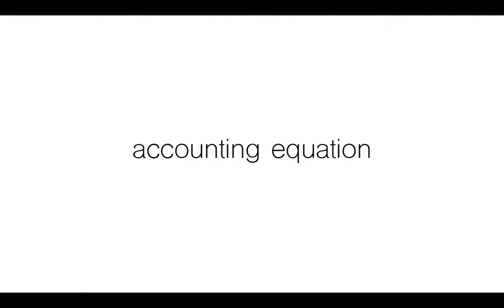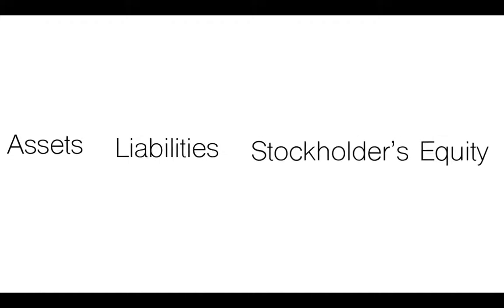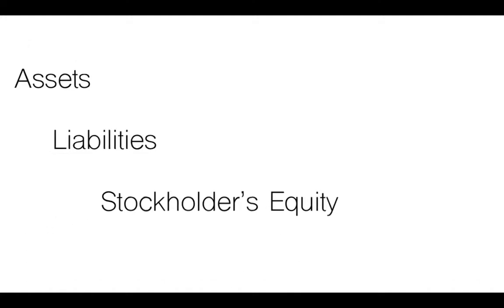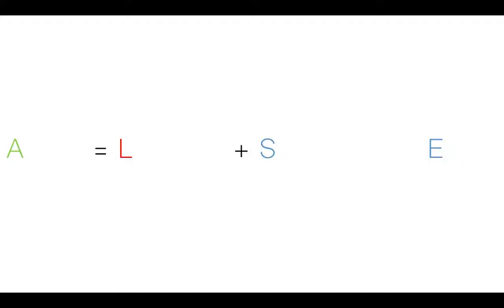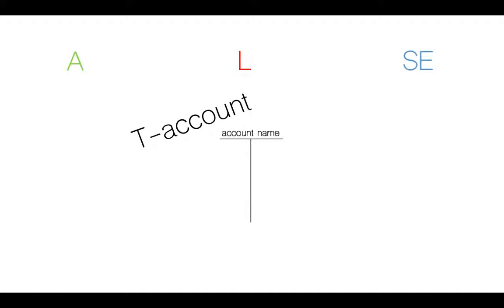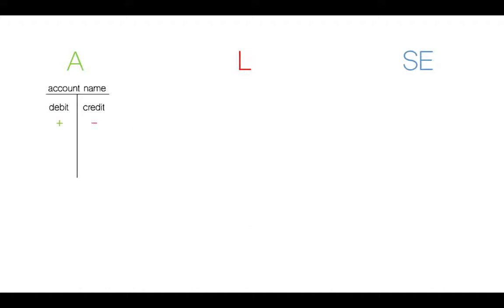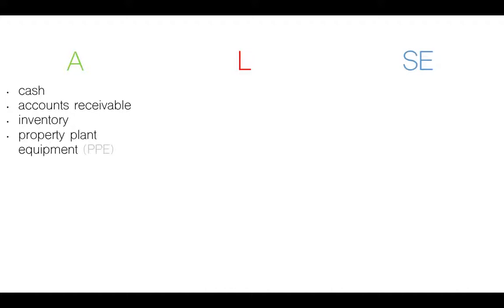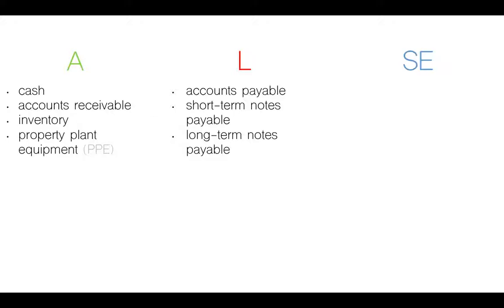Accounting Equation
In this quick video, I explain the basic format of the accounting equation.